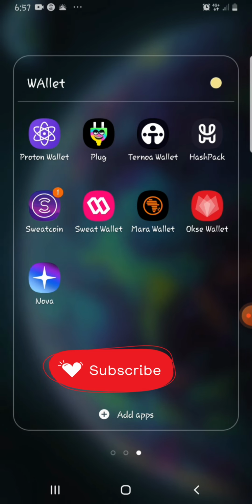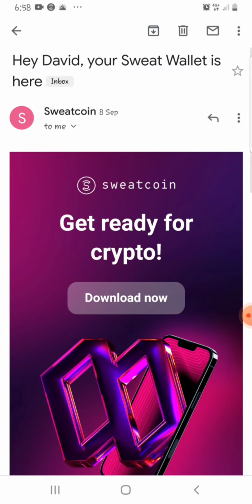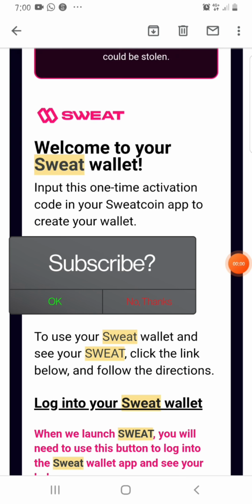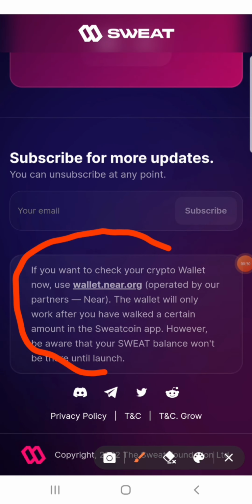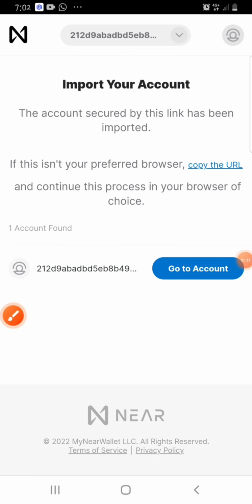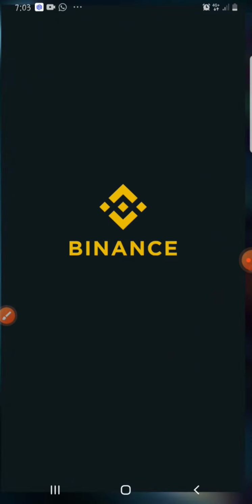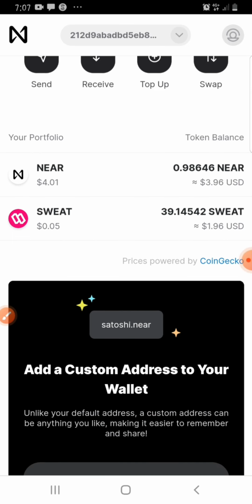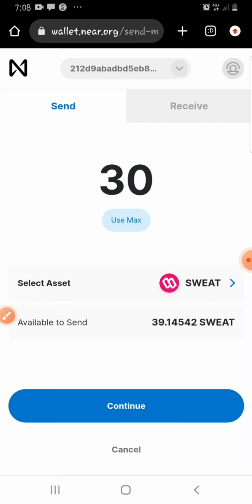How to Withdraw Sweatcoin to Exchanges - Step by Step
This video will guide you on how to withdraw your $SWEAT (Sweatcoin) from your Sweat account to any Near wallet or exchange address.
sweat sweatcoin sweateconomy sweatwithdraw sweatwithdrawaltoexchange nearwallet sweatcoin reviewsweatcoin appsweatcoin withdraw moneycryptoHow to withdraw sweatcoinmove to earnHow to send sweatcoin to kucoinhow to transfer money from sweatcoin to paypalHow to send sweatcoin money to paypal